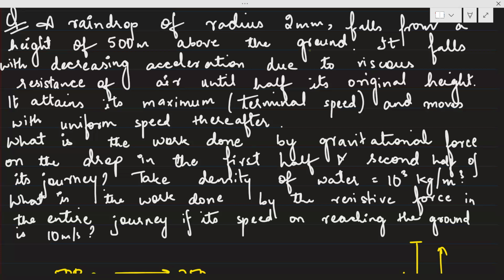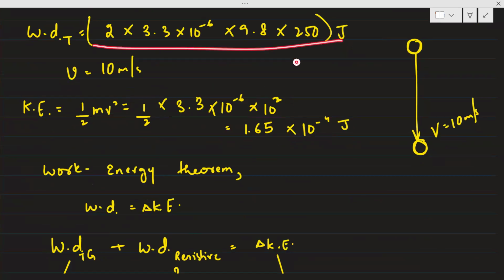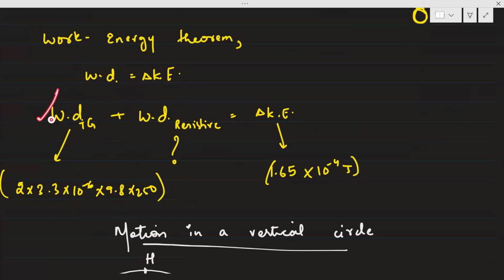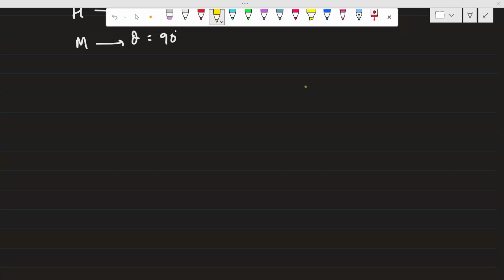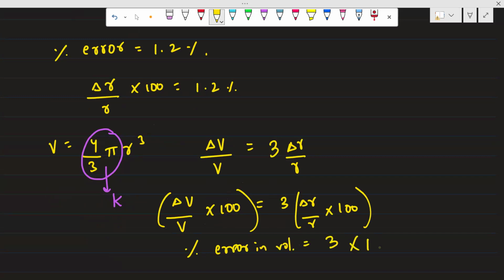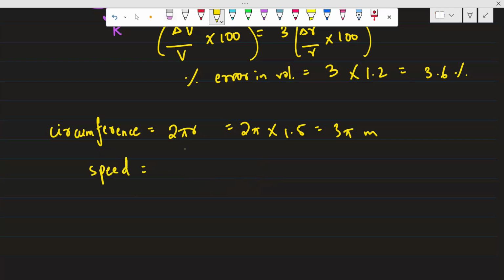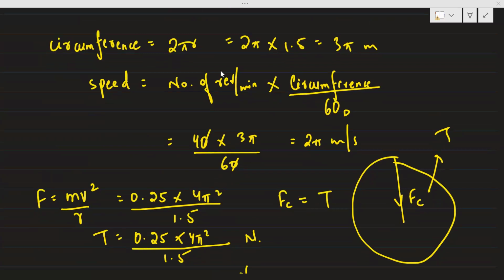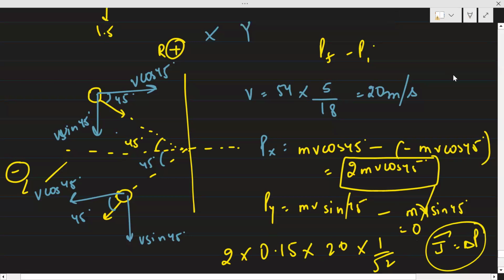Learnivio | Doubts | DOUBT_CLASS_FOR_Sana_Abdul_Jaleel_2025-09-21